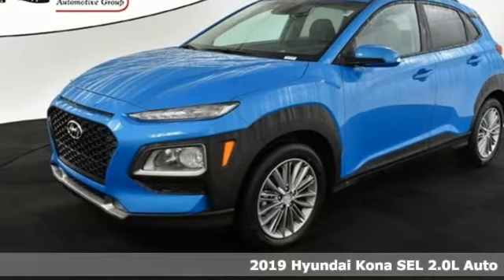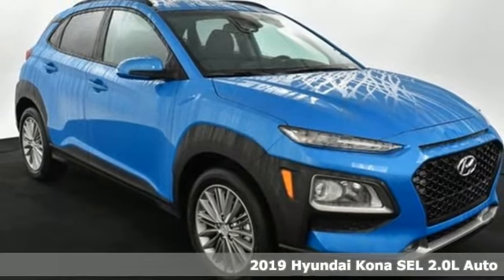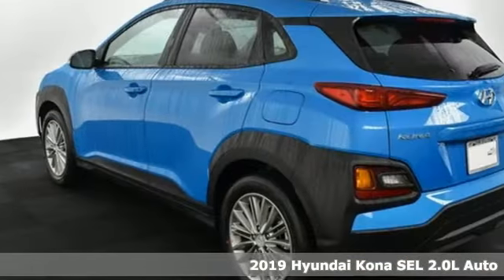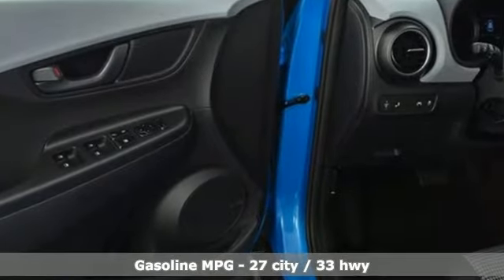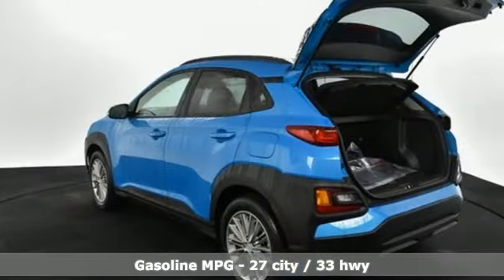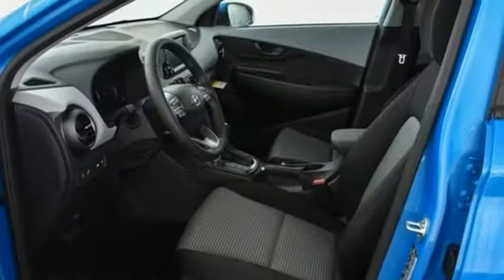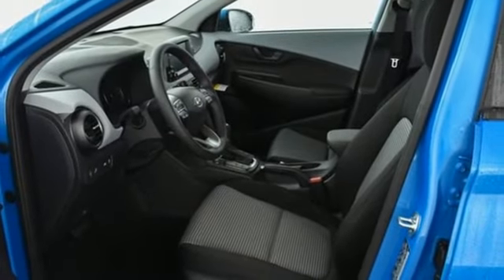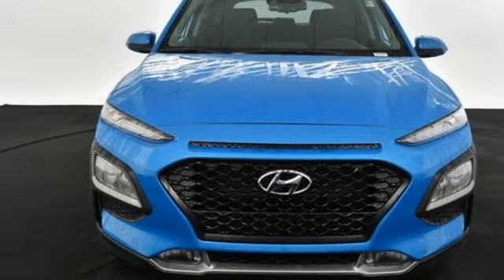New 2019 Hyundai Kona Atlanta Duluth, GA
Year: 2019
Make: Hyundai
Model: Kona
Trim: SEL
Engine: 2.0L 4-Cylinder
Transmission: Automatic
Color: Blue
Interior: Black
Stock #: HK19050
VIN: KM8K62AA5KU252554
2019 Hyundai Kona SELbr27/33 City/Highway MPGbrbrJim Ellis Hyundai/Genesis is a 14 Year Consumer Choice Winner! We include Lifetime Powertrain Coverage at no additional cost and we are Georgia's #1 combined Certified Pre Owned and New Hyundai Dealer!!brbrSale Price Includes all available discounts and rebates. Give us a call to confirm availability and schedule a hassle free test drive! We are located at: 5785 Peachtree Industrial Blvd, Atlanta, GA, 30341. Not all rebates are compatible with all finance programs. Please see dealer for details and final price. Price includes $599 dealer fee plus the following: $500 - Retail Bonus Cash. Exp. 01/02/2019, $500 - Sales Event Cash. Exp. 01/02/2019

Address:
5785 Peachtree Ind Blvd